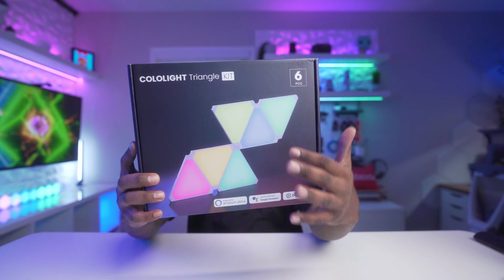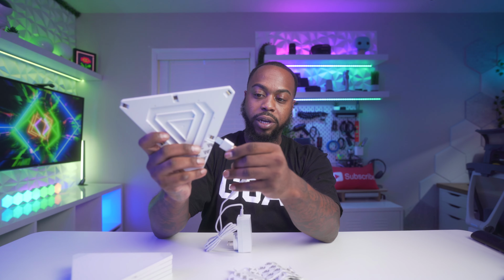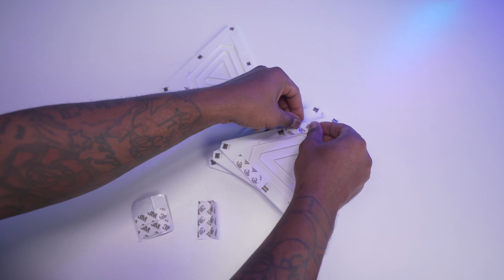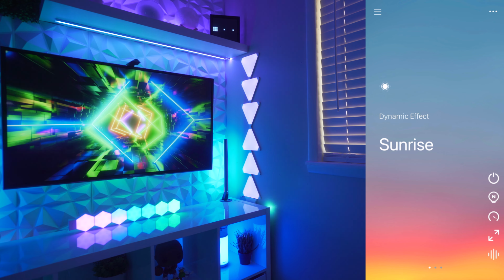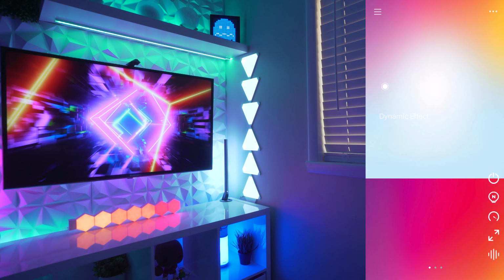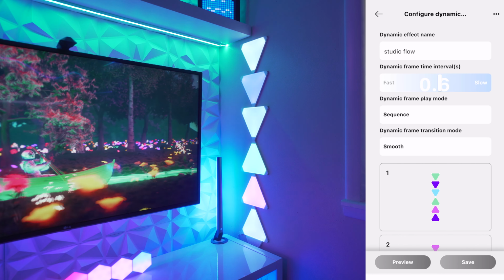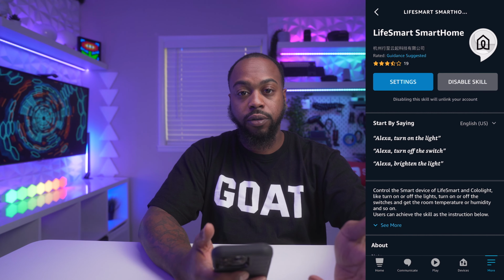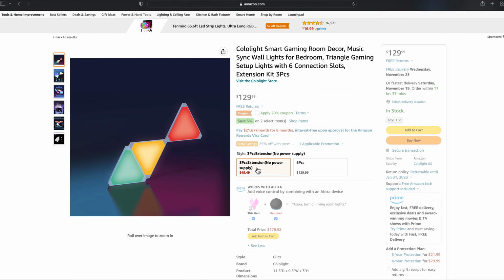ColoLight Triangle Wall Lights Review | Budget Nanoleaf/Govee Triangles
The ColoLight triangles is a great RGB panel light kit to add to your Setup or Gaming room! I would say a great nanoleaf alternative! The lights are a good budget option VS Govee Triangles and NanoLeaf because the cost to get started is about half the price and they essentially do the same thing! Another benefit to the ColoLight Panels is you have 6 connection points on each panel vs the 3 connection points on the competitors  Triangle products. In this video I show you everything you need to know about this product.

▬▬▬▬▬ Product links ▬▬▬▬▬
Cololight Triangles Starter kit 6Pcs
Cololight Triangles Extension Kit 3Pcs

▬▬▬▬▬ Video Chapters ▬▬▬▬▬
0:00 Intro
1:36 Unboxing ColoLight Triangle kit
2:53 How to Setup and Mount to your wall
4:26 How to connect to the ColoLight App
5:17 Basic Functionality in the ColoLight App
5:50 Dynamic effects
6:31 How to make a Dynamic Effect
8:21 How to Create a custom Dynamic Effect
9:48 Music Sync Mode
10:40 How to Group ColoLight Devices
11:30 Smart assist functionality
11:51 Pros and Cons
12:33 Final Thoughts
 13:34 Ouitro

▬ ▬▬▬▬ Sound Track ▬▬▬▬▬
Music licensed thru: Epidemic
With this subscription you have access to their Music library & Sound effects.

CAMERAS
Sony A7C (4K camera)
Overhead: Sony 6400 (4K camera)
Action Cam/Under Water Camera GoPro Hero 8 Black
My Drone DJ Mavic Mini

Lens I use:
Best Sony full frame wide lens: Sony 20mm 1.8
Best Sony E-mount Wide angle lens Sigma 16mm lens
Best Sony Portrait lens with IS Sony 35mm (B-roll killer)
Portrait lens/B-roll Sigma 30mm
Best all around lens Sony 18-105mm F4 G OSS

EXTRAS
Zhiyun Weebill S [Official] 3-Axis Gimbal Stabilizer
Bendy Tripod Joby GorillaPod 3K Kit.
Mount: Smallrig a6400 Mic mount
More space 128GB 4K SD
K&F Variable ND Filter

Audio
Rode Videomicro
External Audio Recorder Main

Software
Video editing Program: Premiere Pro CC
Photo Editor: Photoshop Mobile and Desktop Version | Lightroom

I will receive a very small amount of compensation when you purchase from my links, which I”ll totally blow on more tech, and food because we need that stuff. Help a Youtuber out with your support to keep the RGB lights on! I will love you forever. Thanks so much for your support. OKAY BYYEEEEE  :)